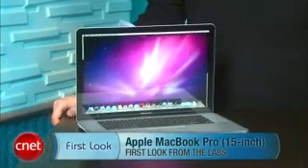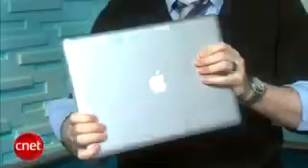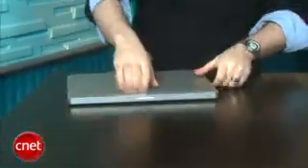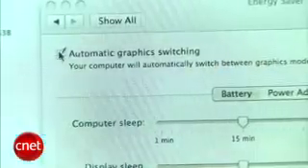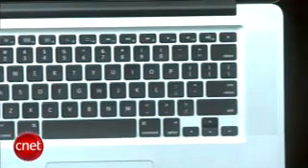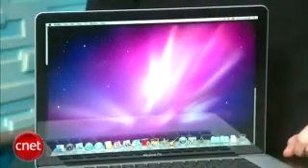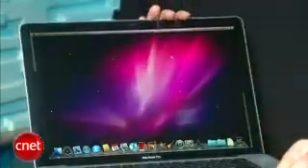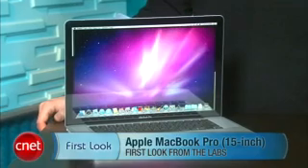Macbook Pro core i7 first look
Our review sample is the highest-end 15-inch base configuration, with a 2.66GHz Core i7 CPU, 4GB of RAM, a 500GB hard drive, and Nvidia GeForce GT330M discrete graphics.The 15- and 17-inch MacBook Pros have "automatic graphics switching," an Apple-engineered variation on Nvidia's Optimus graphics-switching technology.